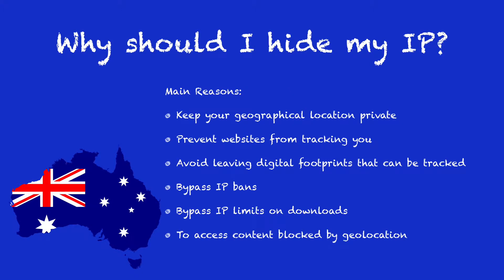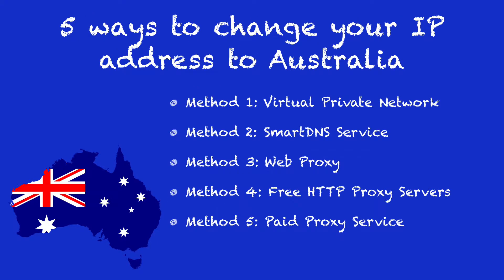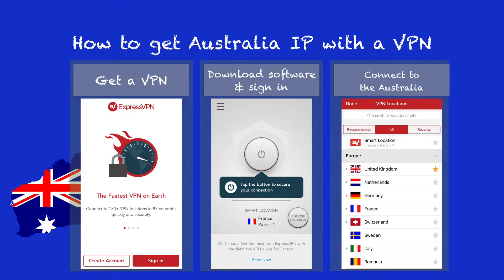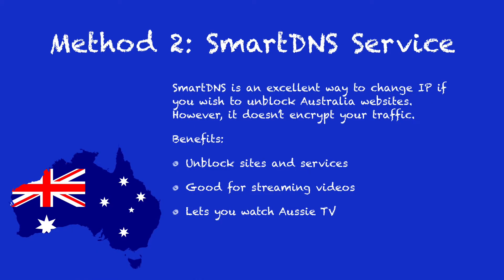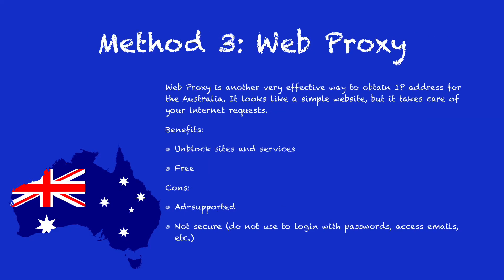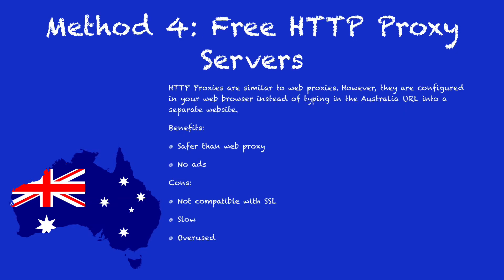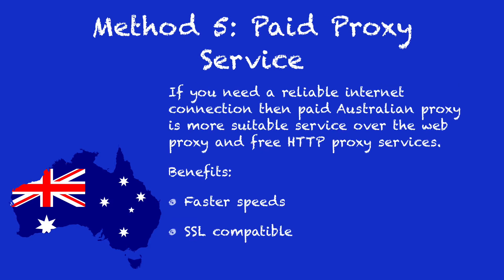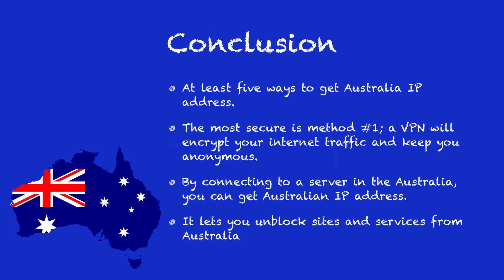Get Australian IP Address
In this video, I'm sharing with you how to get Australian IP address and what are the best 5 tools to change your IP to Australia.

Some of the most important reasons to hide your IP is to keep your geographical location private, prevent websites from tracking you, avoid leaving digital footprints, bypass IP bans, bypass IP limits on downloads and access blocked content from around the world.

Some of the main reasons to get Australia IP include unblocking Australian websites and services from abroad. To test your marketing campaigns in Australia from other parts of the world. To improve your English language skills by surfing the web just like Aussies do. And to protect your online identity for the Australian government.

There are simple five ways to change your IP address to Australia.

Method 1: Virtual Private Network, it is a simple and most secure way of changing your IP address. Some of the benefits include enhanced security, online privacy, unblock sites, bypass filters.

How to get a Virtual Private Network and change your IP to another location:

Step 1 - Get a good VPN software like ExpressVPN.
Step 2 - Download and set-up the software on your device.
Step 3 - Login and search for your proffered server location and press to connect.

Method 2: Smart DNS is an excellent tool if you wish to unblock websites. However, it doesn’t encrypt your internet traffic.

Method 3: Web Proxy is another very effective way to change your IP to Australia. A web proxy is a free tool that you can use to unblock sites and services.

Method 4: HTTP Proxies are similar to web proxies. However, they are safer to use.

Method 5: Paid proxy services offer faster speeds and more reliable connections.

There are at least five ways to get Aussie IP address. However the most reliable, secure and efficient is a Virtual Private Network.